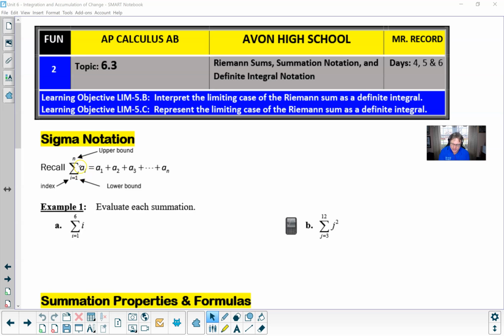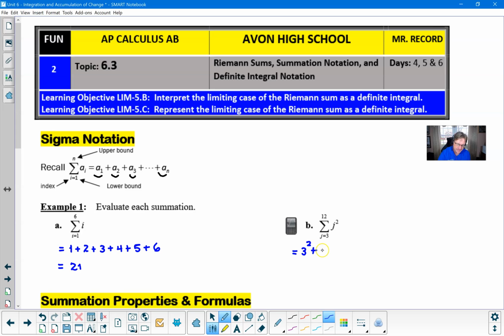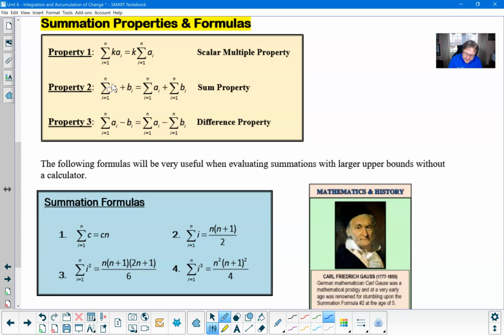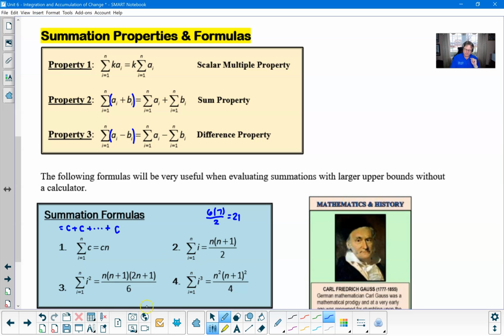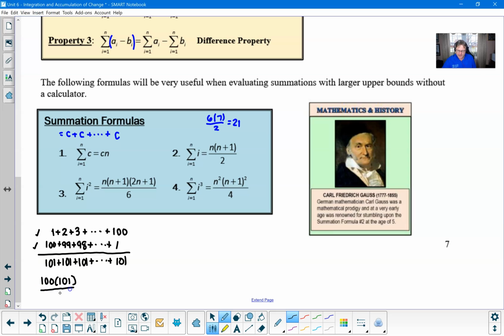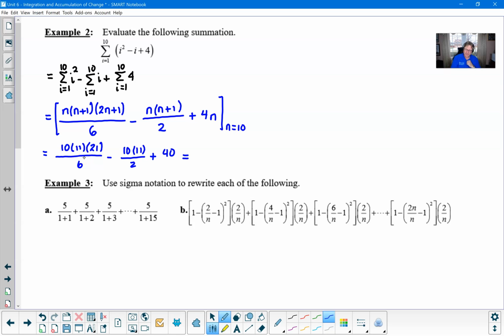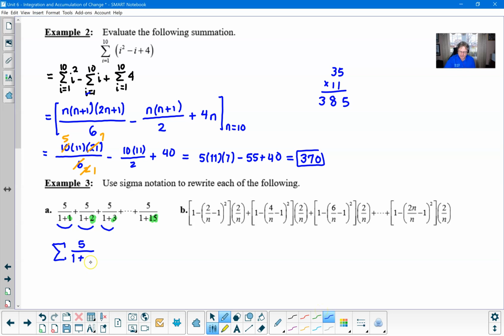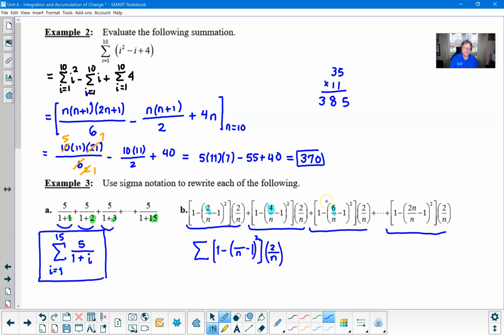Avon High School - AP Calculus AB - Topic 6.3 - Examples 1,2, and 3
REVIEW OF SUMMATION NOTATION AND SUMMATION PROPERTIES.  In this video, I will review the concept of summation notation and work through some problems that utilize the various summation properties and formulas.